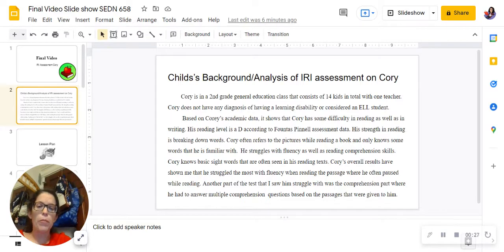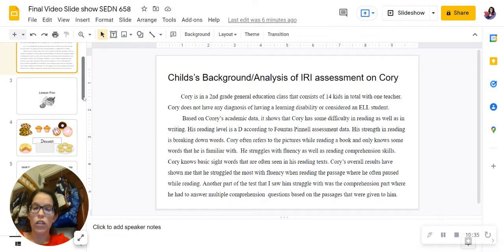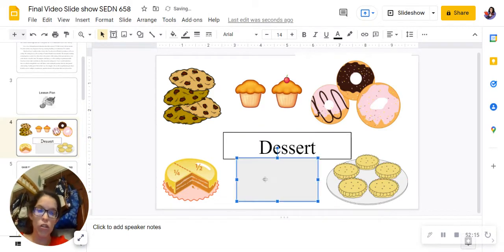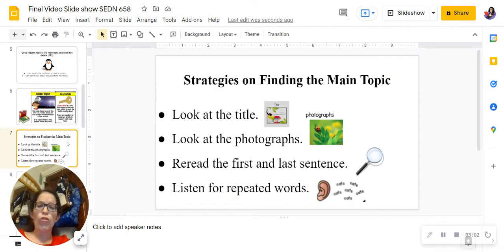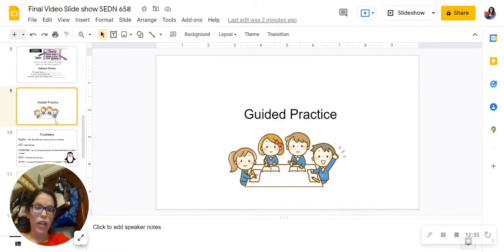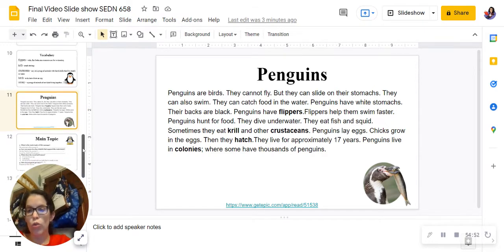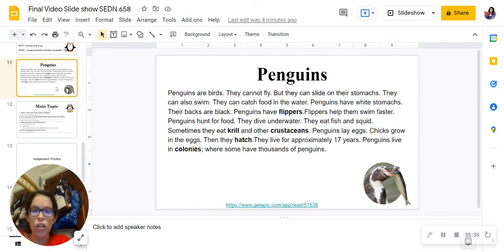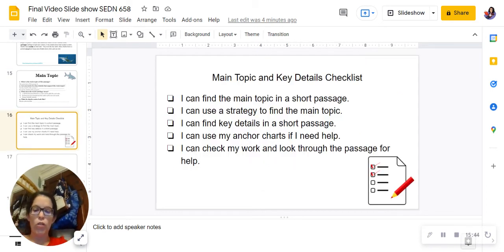Final SEDN 658 Sam